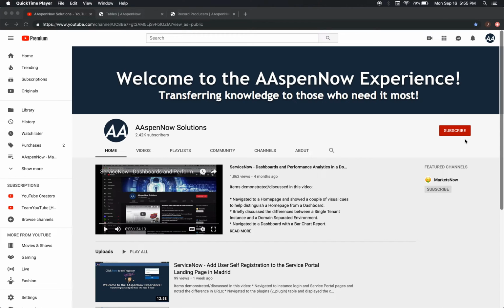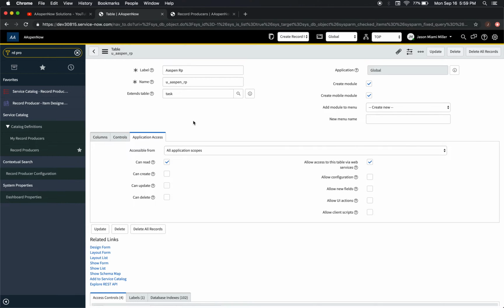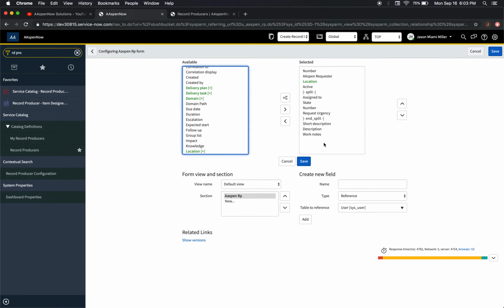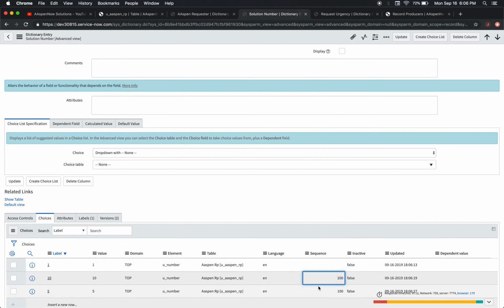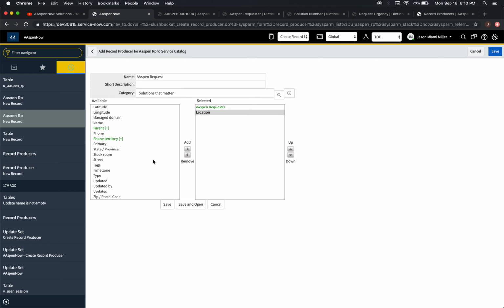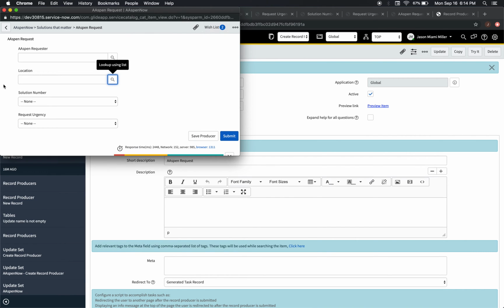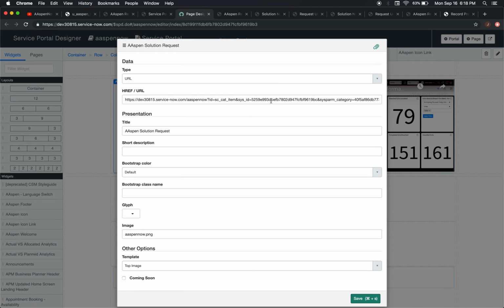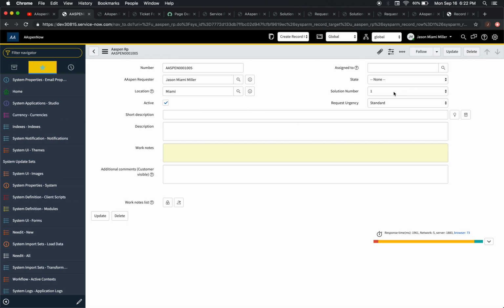Create a ServiceNow record producer with a couple of clicks in Madrid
Items demonstrated/discussed in this video:

* Navigated to Tables and created a new table.
* Showed how to quickly add fields to the table and the form.
* Showed how to make a string field look like a choice field.
* SOLUTION KEY: Navigated back to the table and clicked on Add to Service Catalog UI Action.
* Created the Record Producer - noted that dot-walked fields would not be created as variables.
* Solution highlight - Navigated to variables and showed that the choices were brought over from the back-end WITHOUT additional configuration needed.
* Noted the variable reference qualifier was not created.
* Copied sysid and added item to Service Portal.
* Tested record producer by creating a record.
* Navigated to the table to verify the record was created.